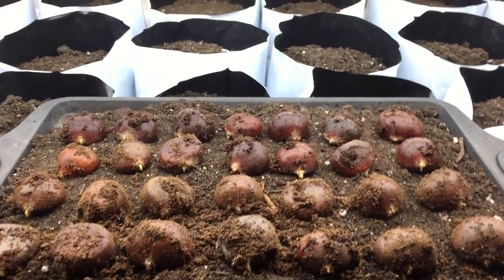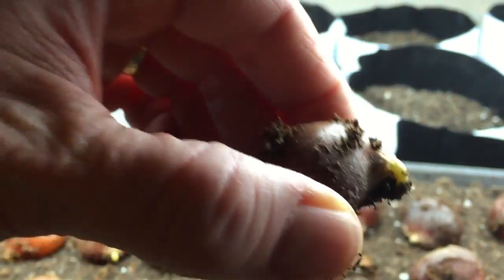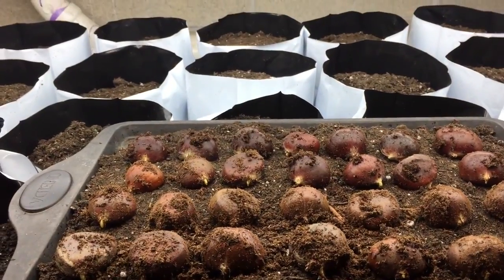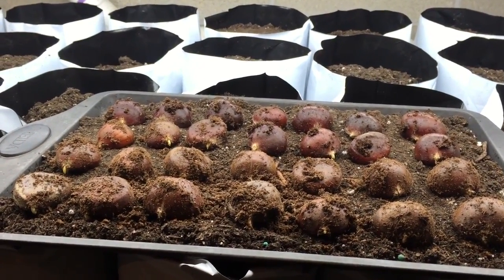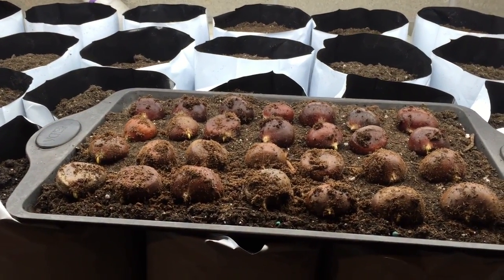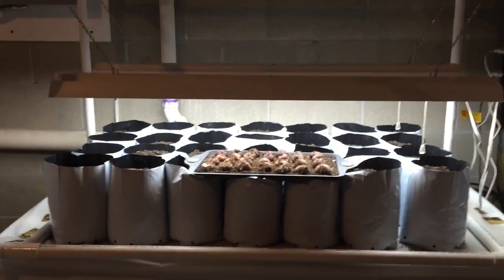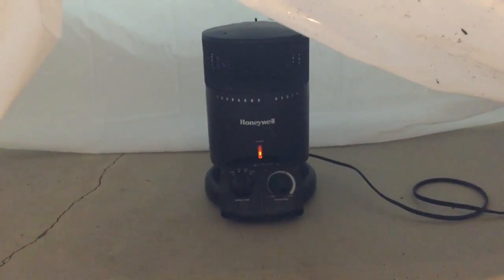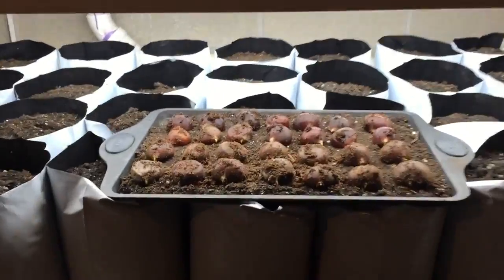Chestnut update #1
Chinese-American Chestnut seeds are taken from cold-stratification to potted-up and under the grow-lights!